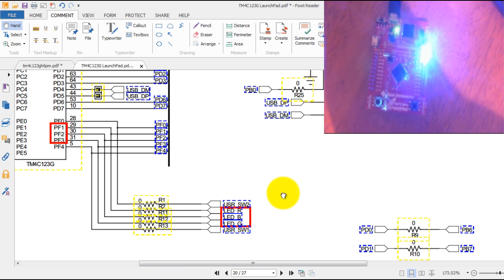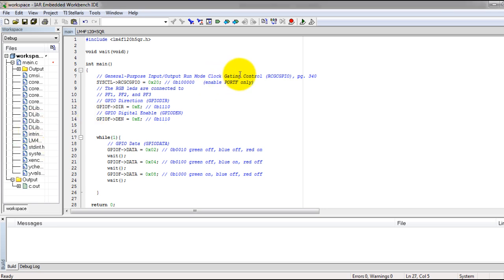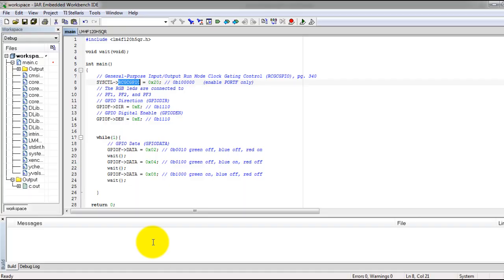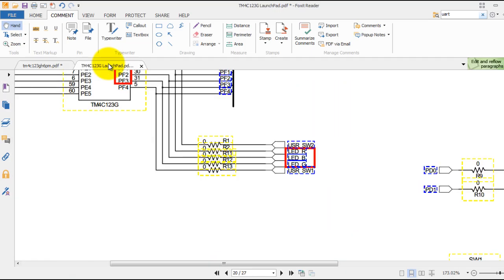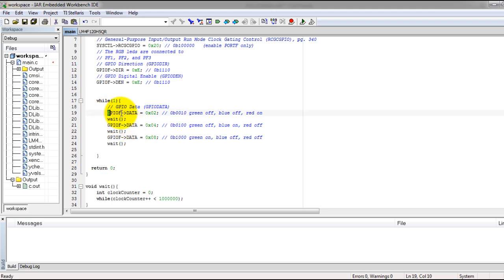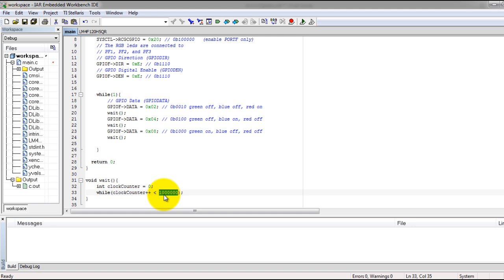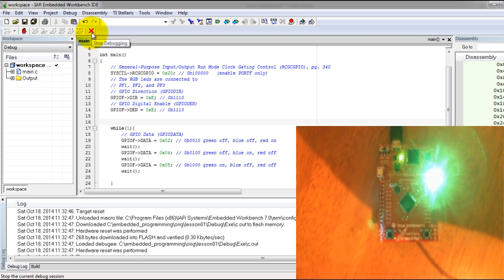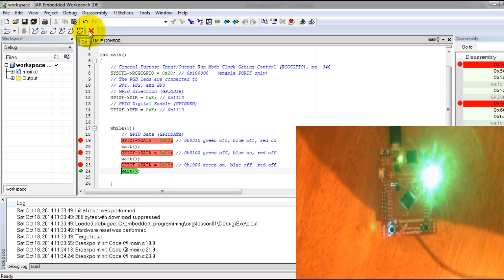TM4C123 Tutorial: Digital Output With RGB LEDs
In this tutorial you will learn to use the digital output of your stellaris or tiva-c board to blink the built-in RGB LED.